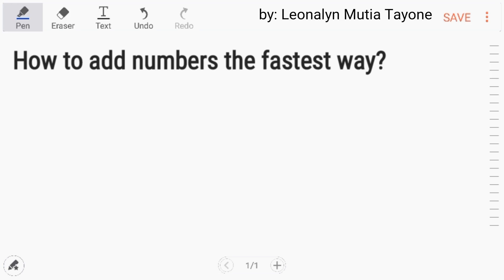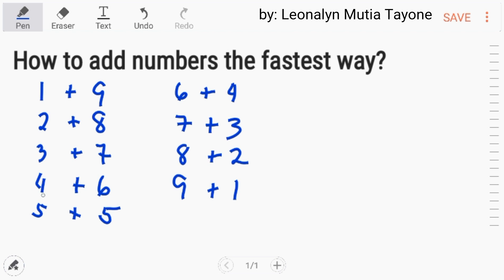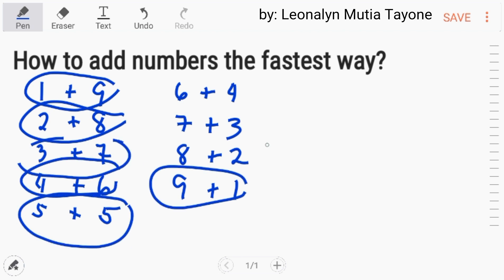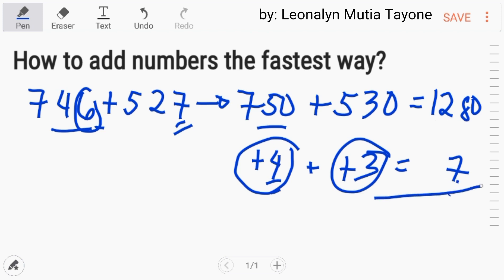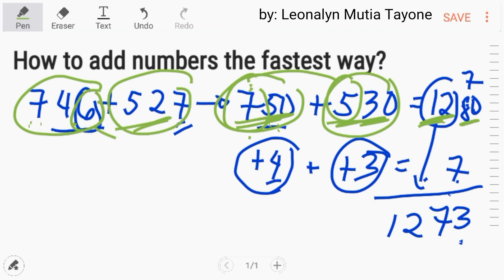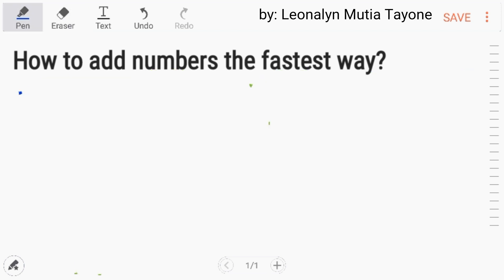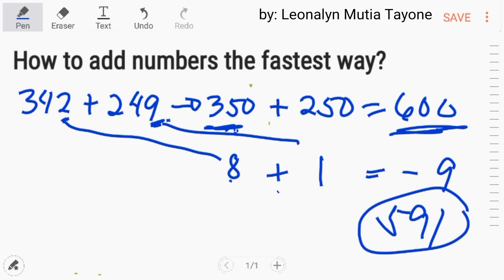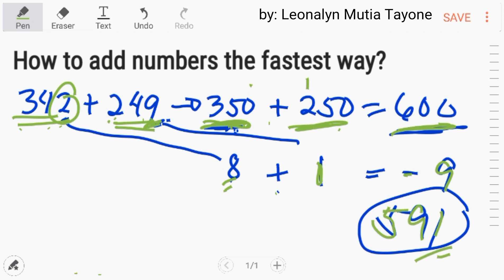Fast Math Tricks #1 How to Add Numbers the Fastest Way part1